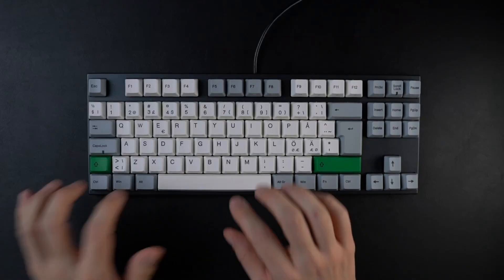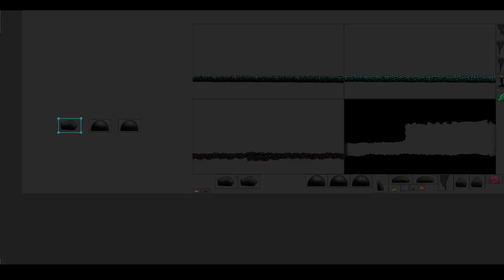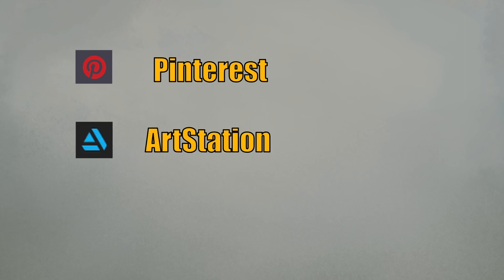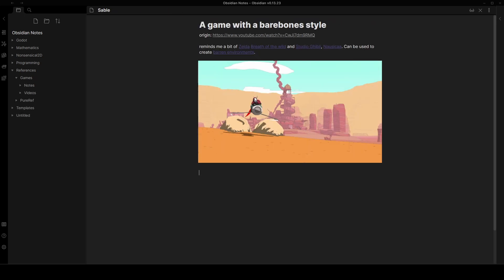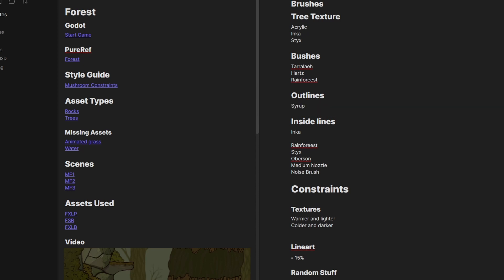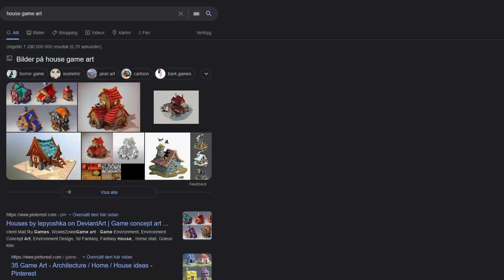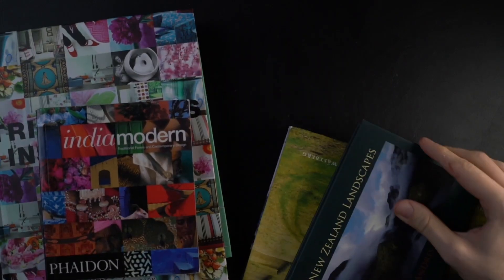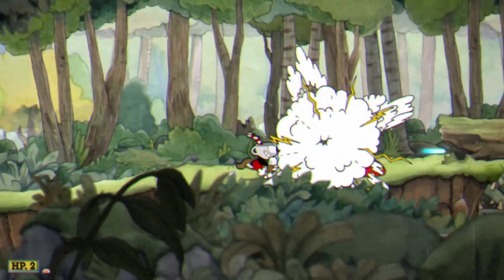Collecting and using References | Speed up your Workflow and Create more Unique Game Art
This video will go over some programs and tools to gather and use references, and work efficiently with your game art
We will cover some sites such as pinterest, reddit, artstation. and also talk about using programs such as pureref for working with references, both for your own 2d game art but also to reference other works. We will also talk about Obsidian for notes and notetaking, which is a good notetaking system that can help you in your game development. and then some odd places to gather references